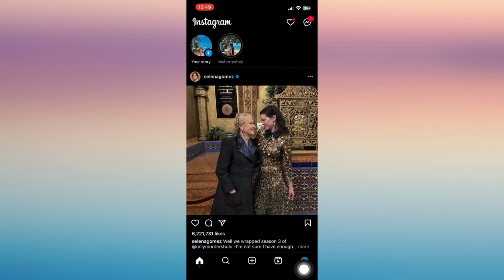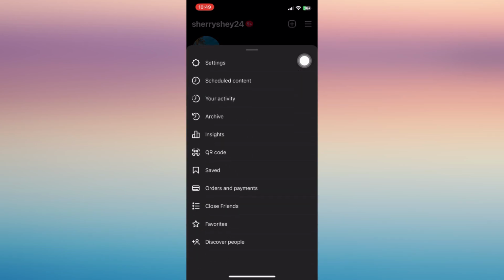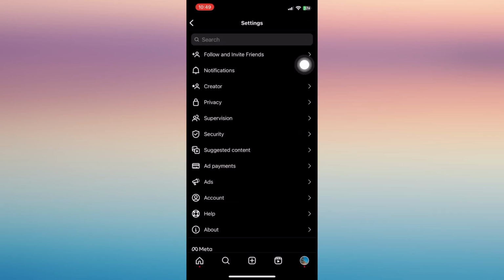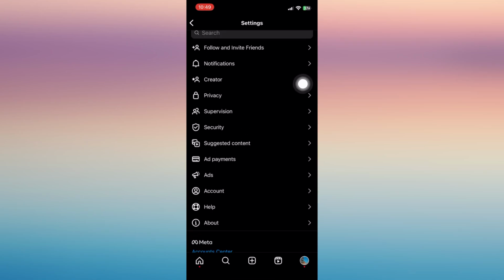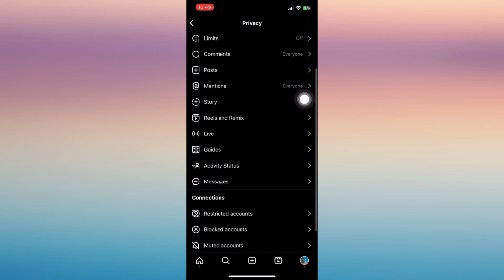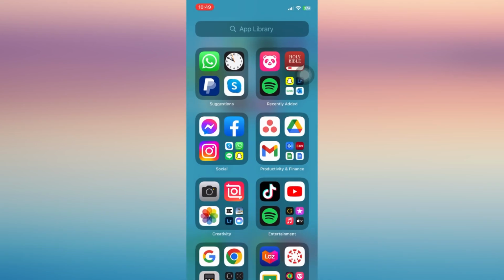How to Fix Instagram Notes NOT Showing (NEW UPDATE)